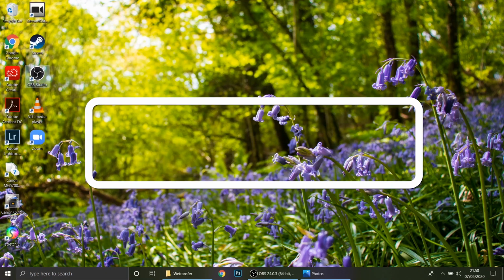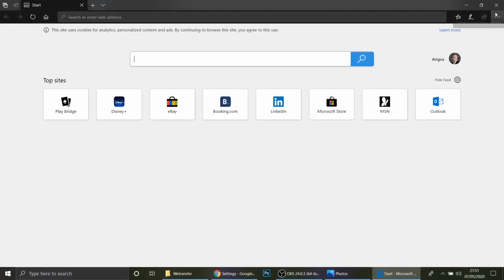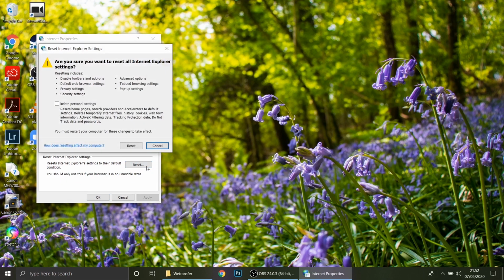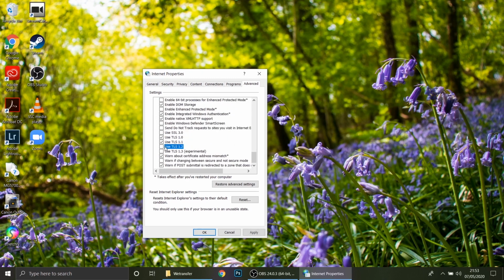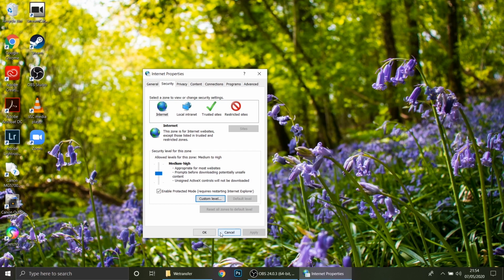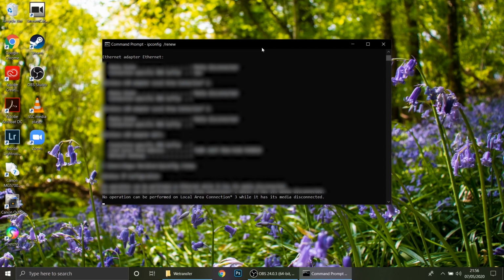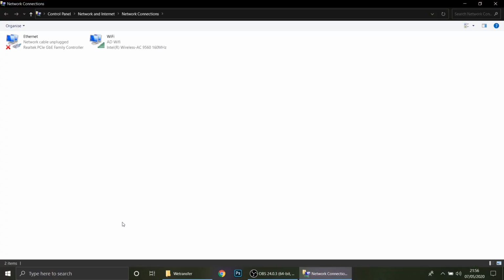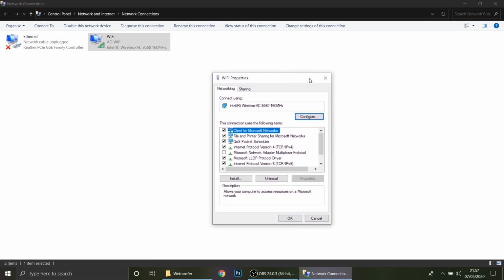How To: Fix "Can't Securely Connect To This Page" on Windows 10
Solution #1 - Clearing cache
1.Clear cache in your browser
2. In Google Chrome, go to the three dots in the top right corner.
3. Select settings
4. Scroll down to "Privacy and Security" and select "clear browsing data"
5. Select "clear data"

Solution #2 - Reset browser settings
1.Open Run by pressing the Windows key + R.
2. In the Run box, type inetcpl.cpl, and then click on OK.
3. In the Internet Properties, click on the Advanced
4. Under Reset Internet Explorer settings, click on Reset.
5. Click on Reset then close the window, and then restart the PC.

Solution #3 - Enable TLS protocols
1. Open Internet Explorer.
2. Go to the Tools menu.
3. Select Internet Options.
4. Select the Advanced tab and scroll down to the Security section.
5. Check to see if you have TLS 1.2 enabled (checked).  If not, check the box to enable it.
6. Select OK.
7. Close Internet Explorer
8. Open edge browser again to verify the original concern has been resolved.

Solution #4 - Allow mixed content to display
1. Press Windows+ R and type inetcpl.cpl and ok, to open Internet Properties.
2. In the Internet Properties window, switch to the Security tab.
3. Select Internet and then click Custom level.
4. Then in Security Settings – Internet Zone, scroll down and find Display mixed content option.
5. Set it to Enable from Prompt.
6. Click OK, Apply, OK to save and close all windows.
7. Check the status of the issue now, it must be resolved by now.

Solution #5 - Reset network configuration settings
1. Click start menu search, type cmd, right click on command prompt and select run as administrator. Then Perform command below one by one.
ipconfig /release
ipconfig /renew
ipconfig /flushdns
2. Close command prompt and restart windows, reopen edge browser check there is no more problem visit web pages.

Solution #6 - Change DNS address
1. Press Windows + R, type ncpa.cpl and ok to open network connections window.
2. Right click on the active network connection, select properties
3. Double click Internet Protocol Version 4 (TCP/IPv4)
4. select Use the following DNS server addresses:
5. Type in 8.8.8.8 for Preferred and 8.8.4.4 for Alternative.
6. Checkmark on Validate settings upon exit, then ok
7. Restart your browser and try again